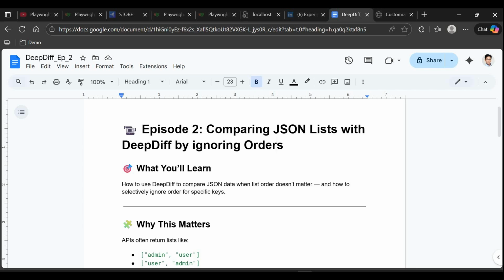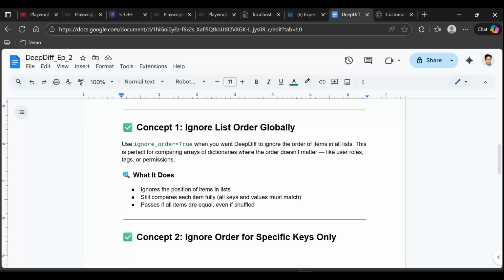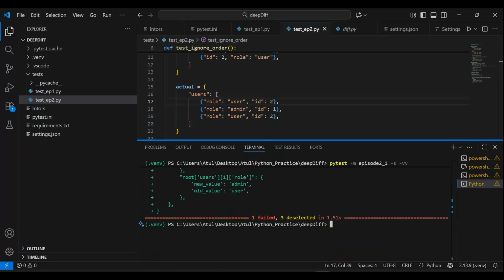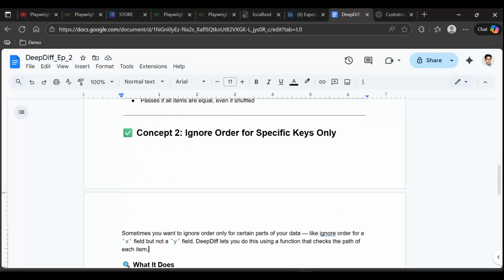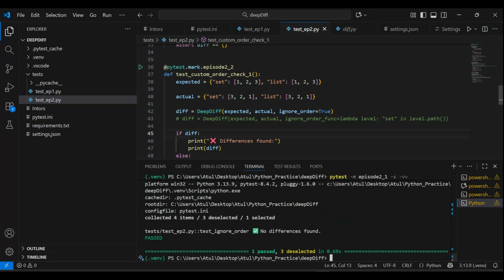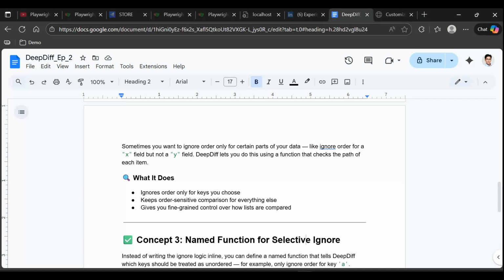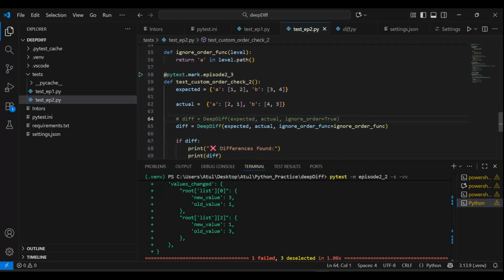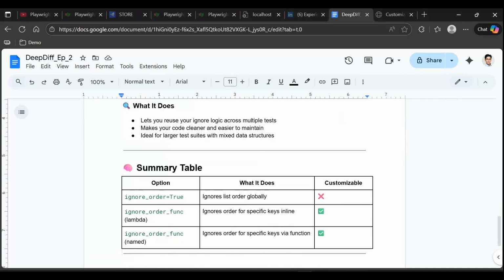2. DeepDiff: While comparing jsons, Ignore List Order Like a Pro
Flaky tests because of list order? DeepDiff has your back. 💥

In this episode, we dive into how QAs can use DeepDiff to compare JSON data when list order doesn’t matter—and how to selectively ignore order for specific keys. Perfect for API testing, payload validation, and cleaning up noisy diffs.

🔍 What you’ll learn:
✅ How to ignore list order globally with `ignore_order=True`
✅ How to ignore order for specific keys using `ignore_order_func`
✅ How to write reusable named functions for selective order ignoring
✅ Why this matters for real-world API responses like:
   ["admin", "user"] vs ["user", "admin"]

🧩 Why this matters:
APIs often return lists in unpredictable order. DeepDiff helps you compare what matters—without false failures.